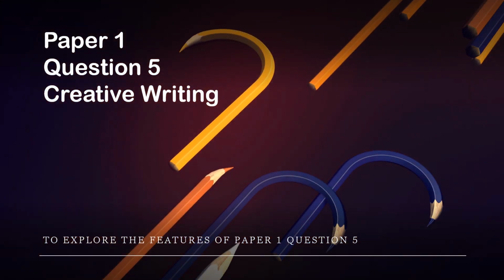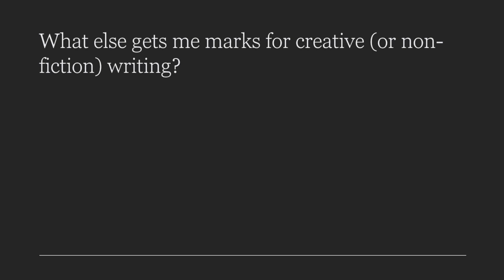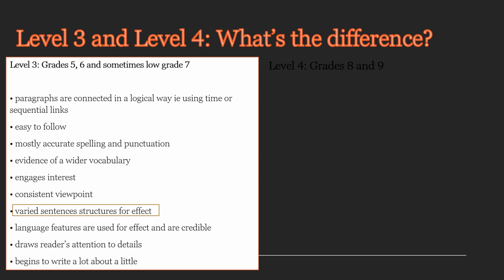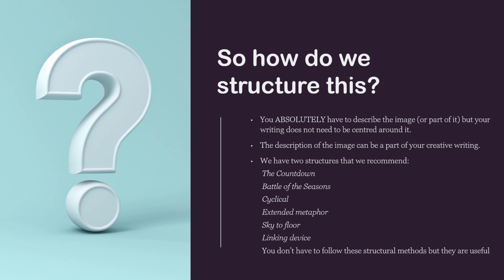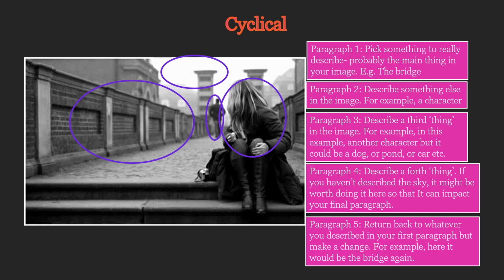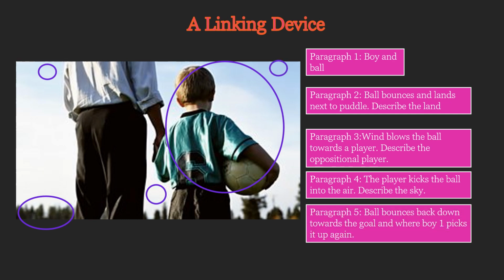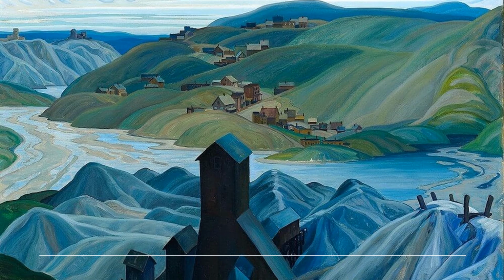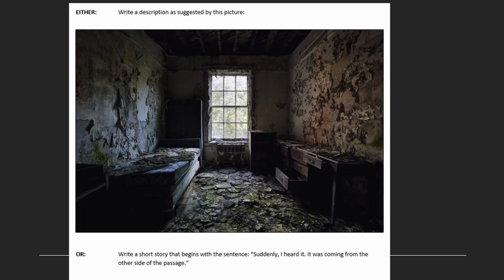Language Paper 1 Q5 AO5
Mrs Bradley talks through Language Paper 1 Q5 focusing on AO5 (content and organisation)
P7
Use your booklet to complete tasks (if applicable)